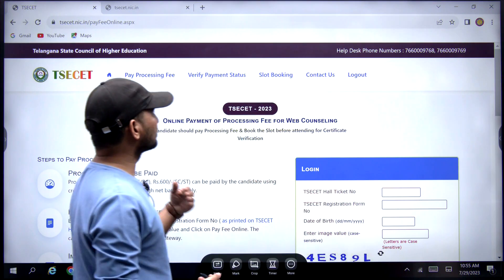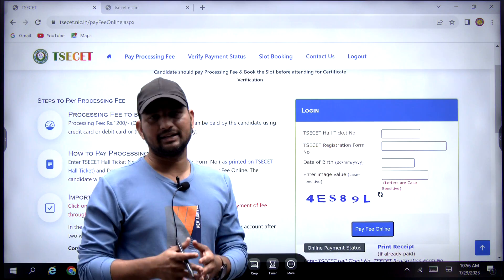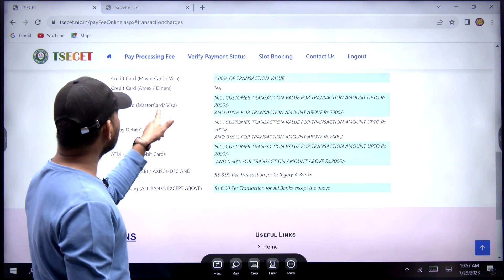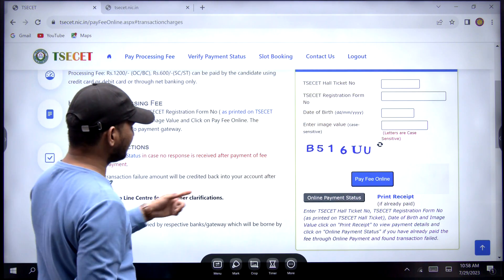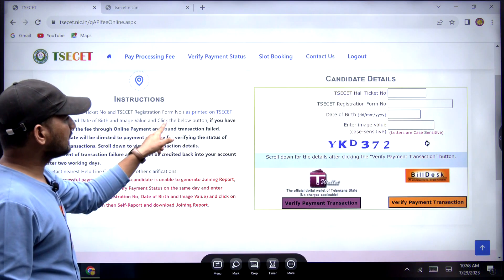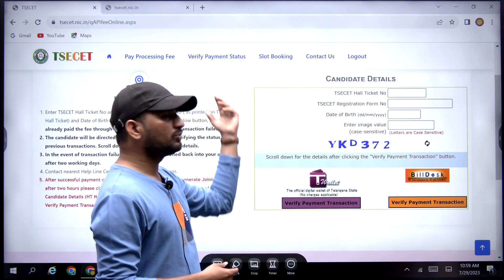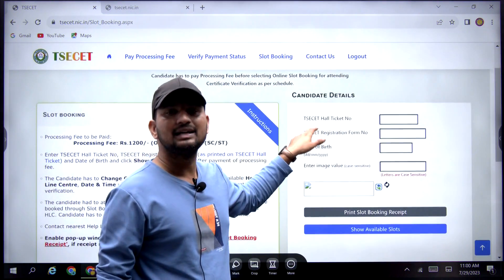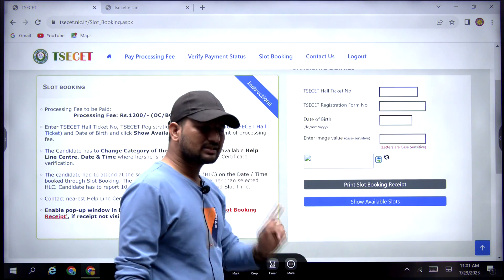HOW TO PAY PROCESSING FEE ?? || TS ECET 2023 COUNSELLING || SAIMEDHA KOTI